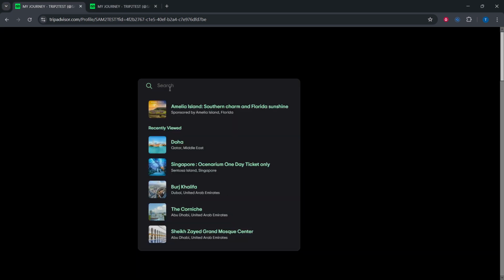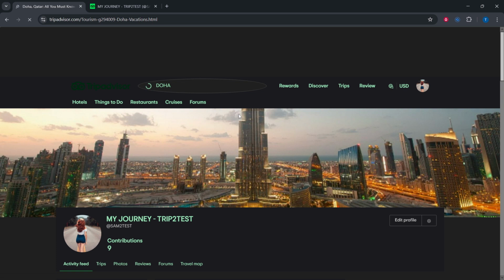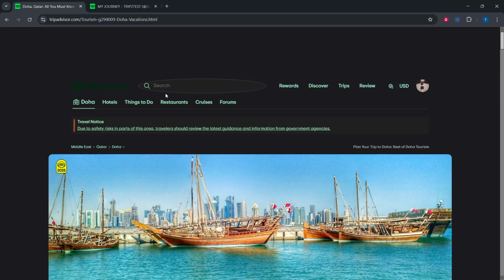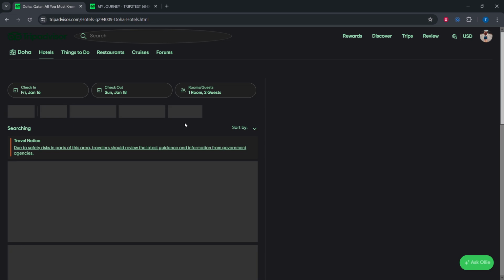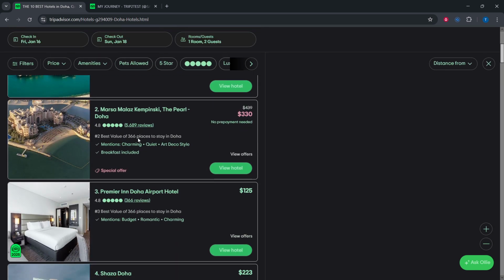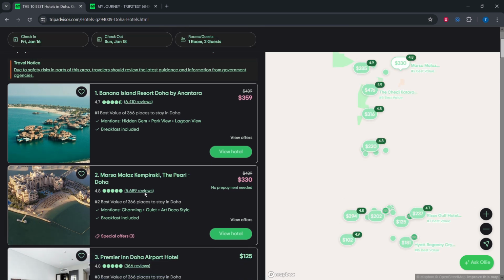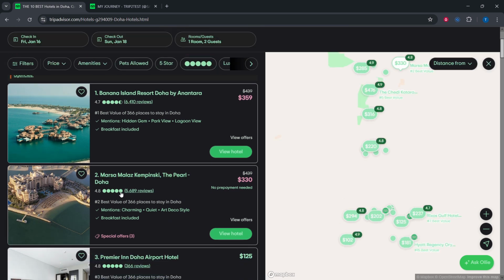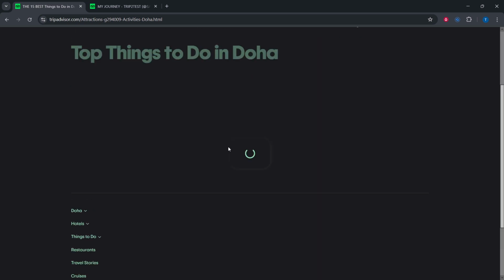How to Use TripAdvisor to Plan a Trip [2026 Full Guide]